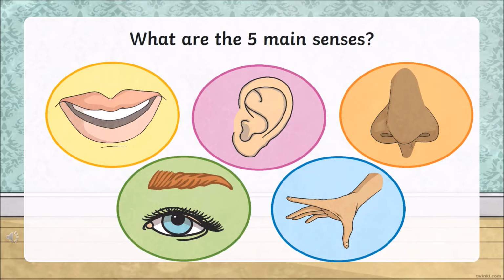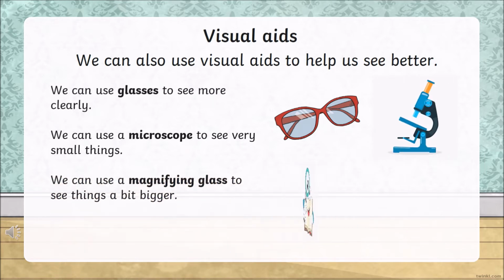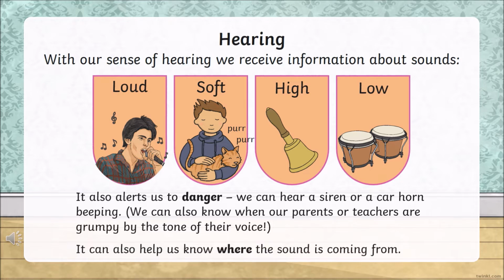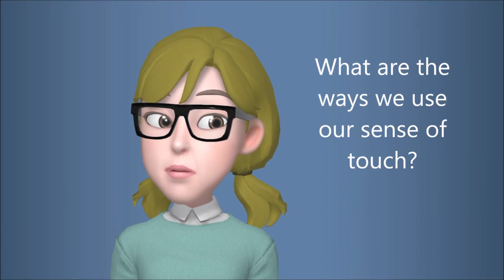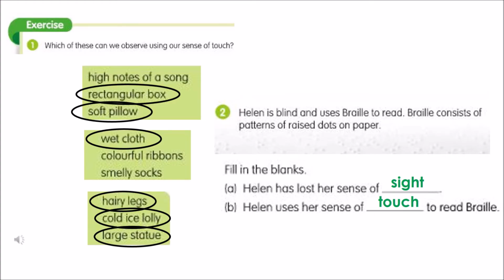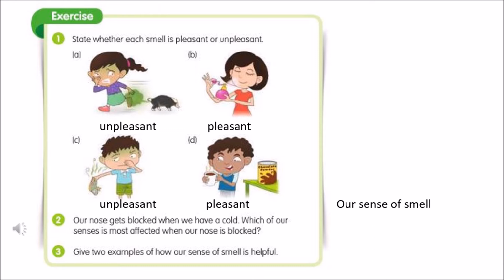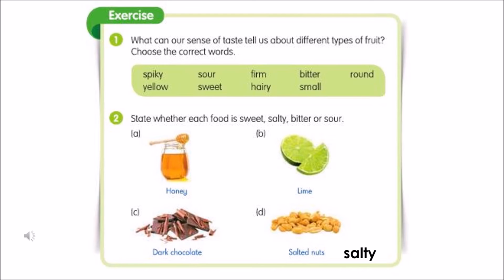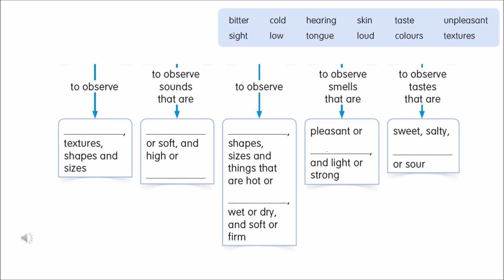Year 3 Science Unit 2 revision 23 03 2012